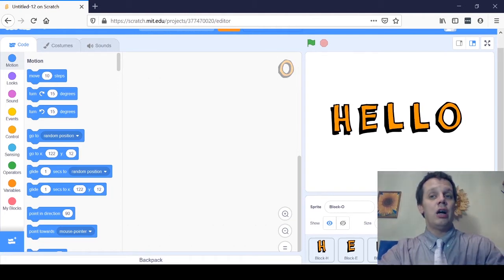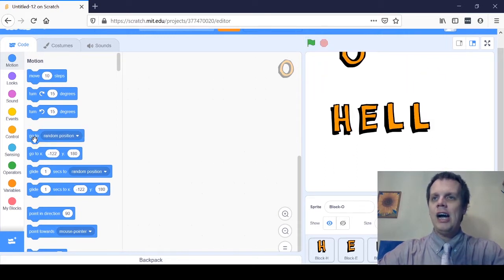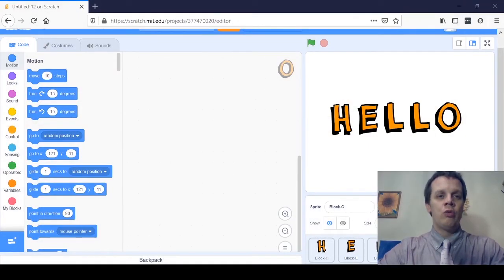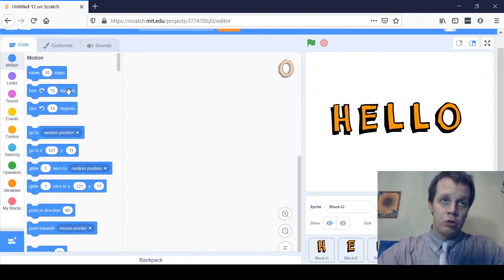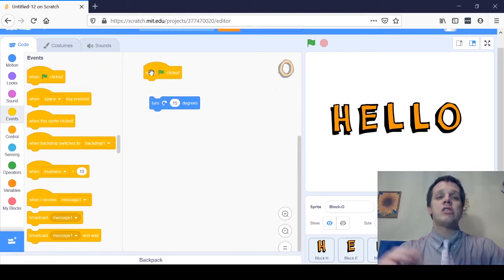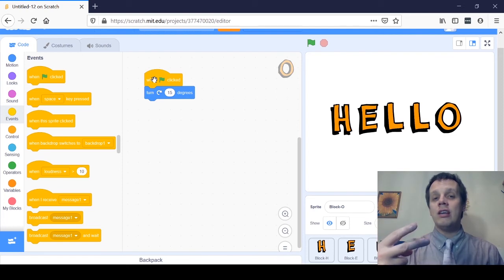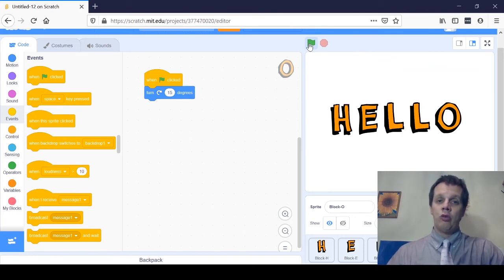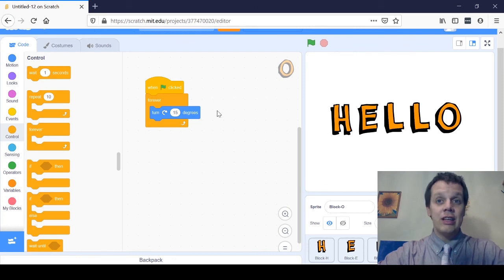Making a Word Move in Scratch, Lesson 3 –Scripts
Get started in the best computer programming playground around – Scratch! Using this free platform, kids (of all ages!) and families can learn how to program a computer together. This third video focuses on crafting scripts. You’ll be creating your own dance party in no time!